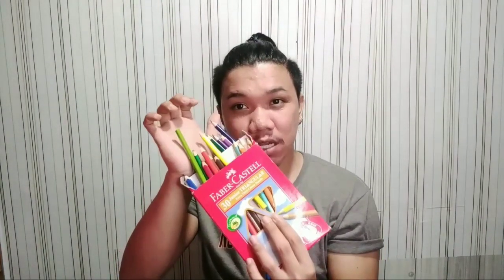My entry for Fashion Illustration Competition 2020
On this video you will privelege to see my official entry on the latest Fashion Illustration Competition in 2020. Have Fun Watching . 😘